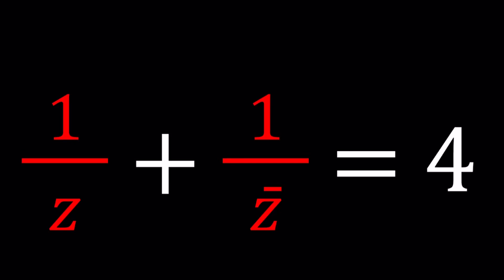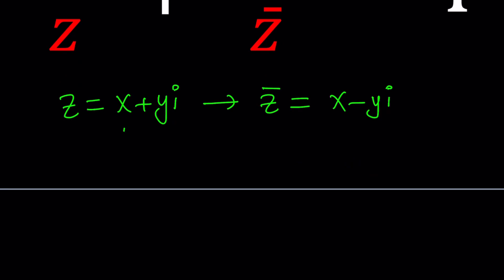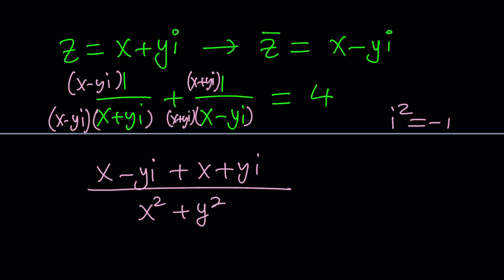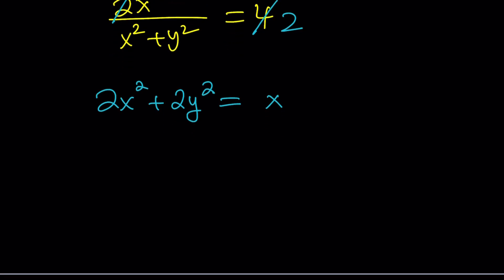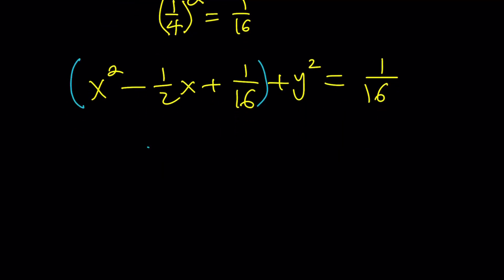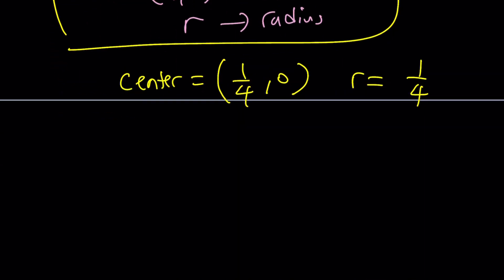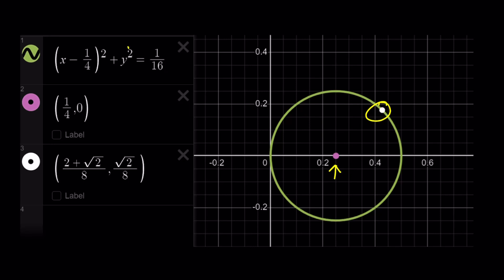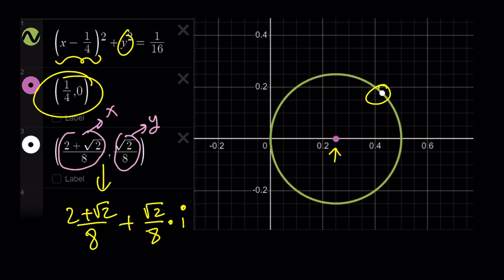A Problem With z And Its Conjugate | Problem 218